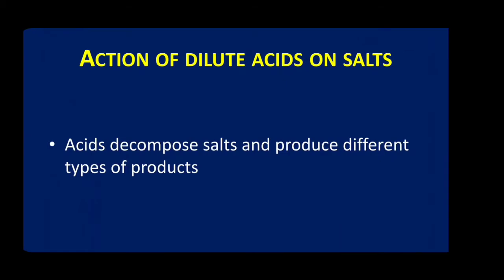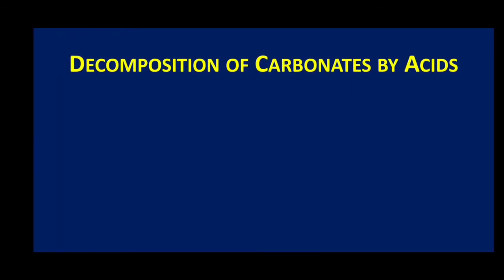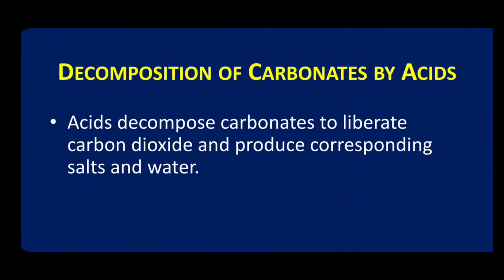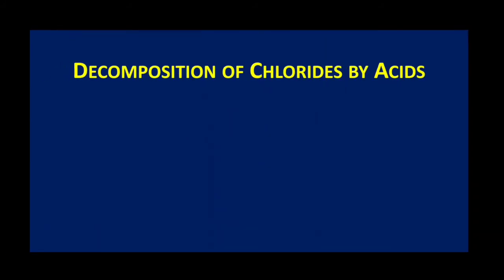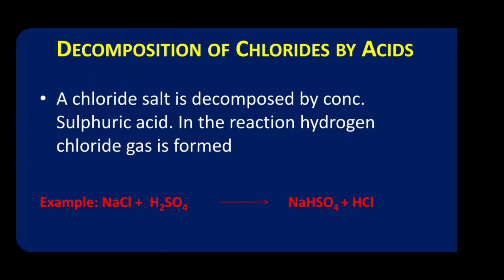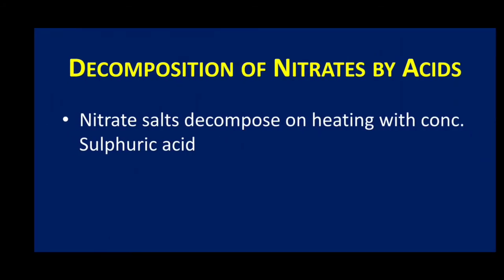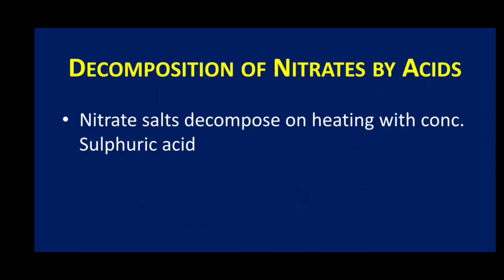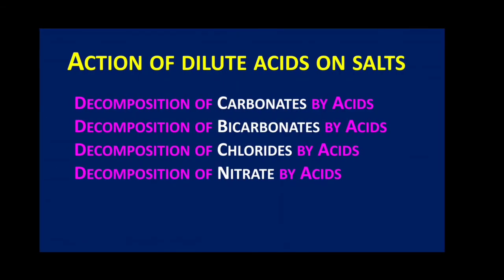Action of dilute acid on Salts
Class X ICSE CHEMISTRY- Study of Acids based and salts